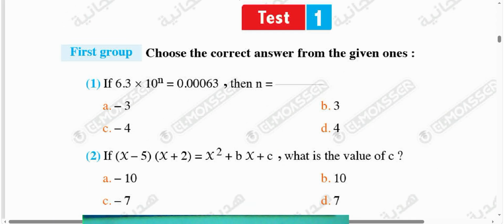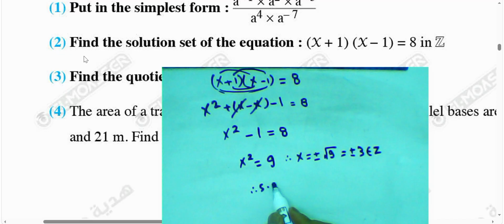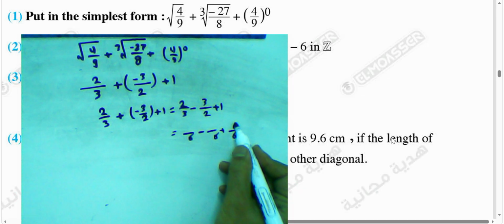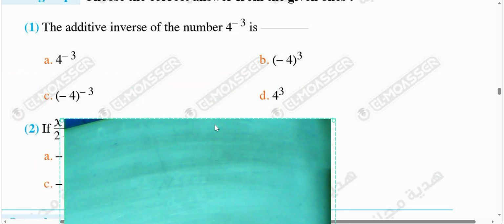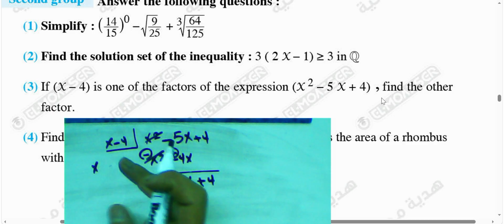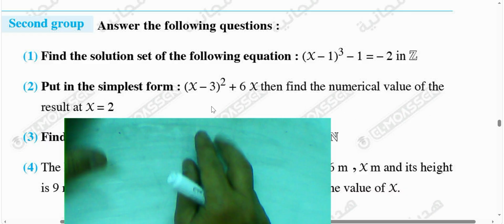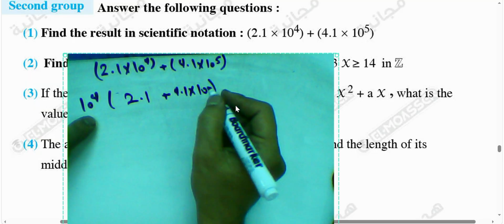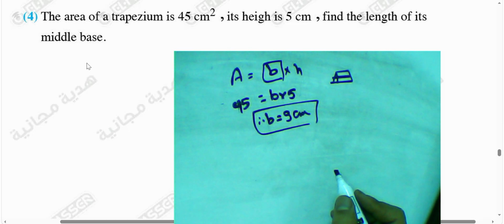📌 مراجعة شهر مارس ماث الصف الأول الإعدادي 2026 | شرح وحل أهم الأسئلة📌 March Revision Math Prep 1 #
📌 مراجعة شهر مارس ماث الصف الأول الإعدادي 2026 | شرح وحل أهم الأسئلة
📌 March Revision Math Prep 1 2026 | شرح وحل أهم الأسئلة📌 مراجعة شهر مارس ماث الصف الأول الإعدادي 2026 | شرح وحل أهم الأسئلة

📝 التفاصيل:
مراجعة شاملة لمنهج شهر مارس Math الصف الأول الإعدادي ترم ثاني 2026، تشمل شرح مبسط + حل أهم الأسئلة والتدريبات على:

الأعداد والجبر

المعادلات البسيطة

الهندسة والقياس

المسائل الكلامية

أهم الأفكار والأسئلة المتوقعة في امتحان مارس

🎯 المراجعة مناسبة لجميع الطلاب لفهم المنهج بسهولة والتدريب على نماذج الامتحانات وتحقيق أفضل الدرجات